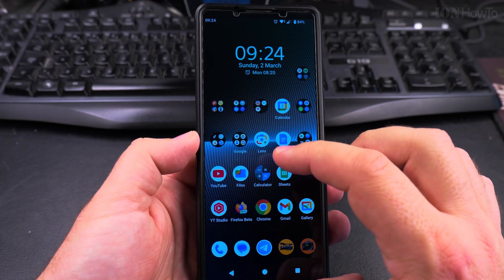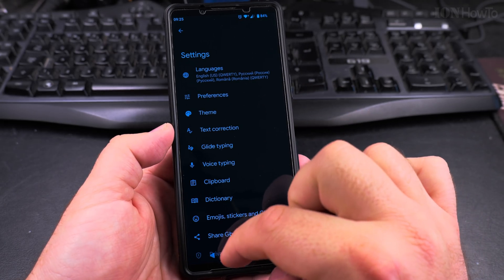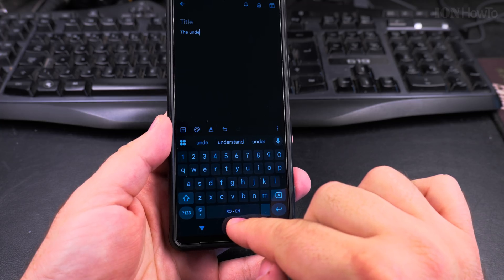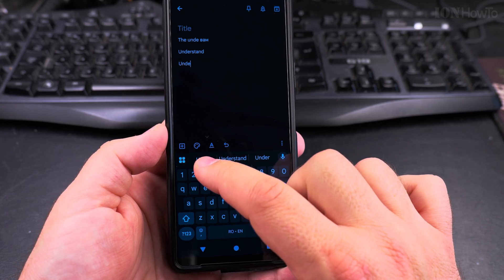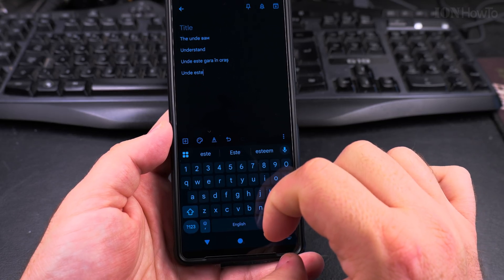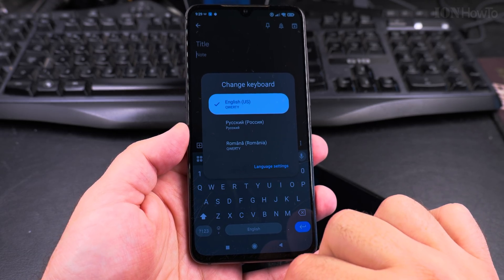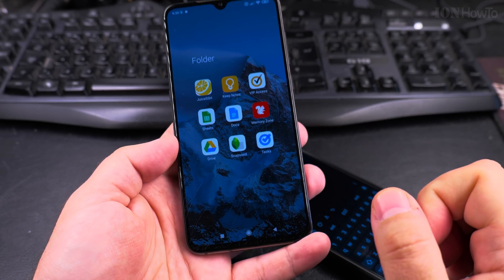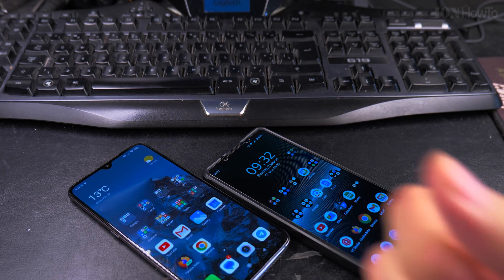How to Change Keyboard Language on Android Devices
How to change keyboard language on Android phones.
Add multiple languages to the Gboard Keyboard or the Google default Android keyboard.
Switch the keyboard language on Android for multilingual typing setup.

In this video, I’ll show you how to change the keyboard language on your Android device. When you need to type in multiple languages or if you want to switch to your preferred language, this video is for you.

I show you the steps to add or change languages on your Android keyboard, including how to access the keyboard settings and enable multilingual typing.

You should also learn how to switch between languages while typing, remove languages you no longer need, and customize your keyboard settings.

Change the typing language on your Android phone with this keyboard settings step-by-step video tutorial.
How to type in different languages on Android by customizing your Android keyboard language.

Any questions?